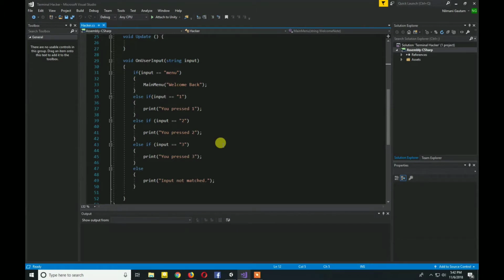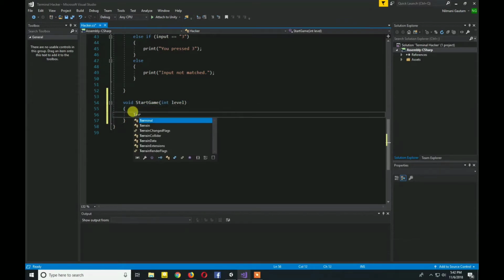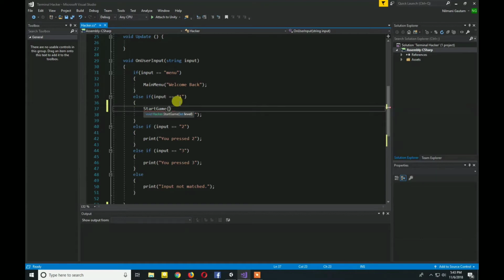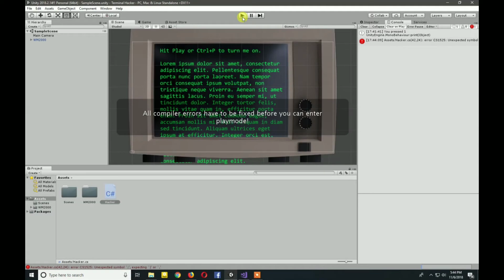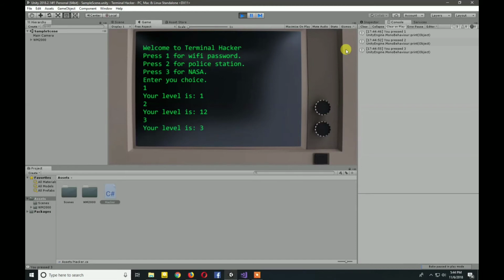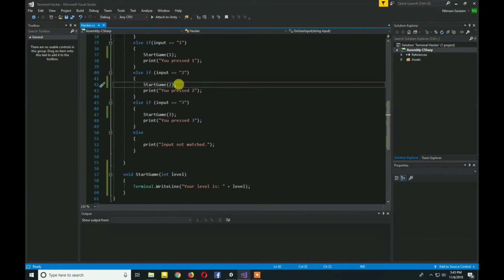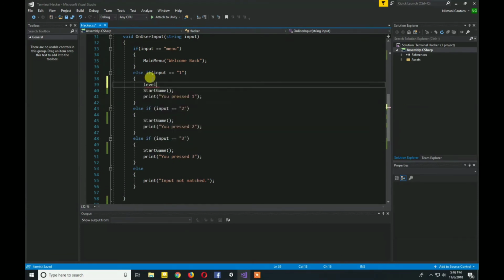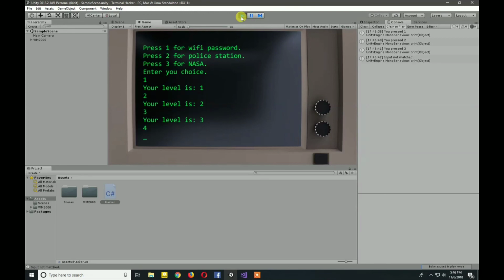Game Development Using Unity3d : Lecture 15 - StartGame Method !! by Code Flow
In this video we are going to discuss about variable scope and the StartGame method. Actually we will make a method StartGame which will perform a action according to selected level

The assets provided in this course is provided by Ben and Team in Udemy